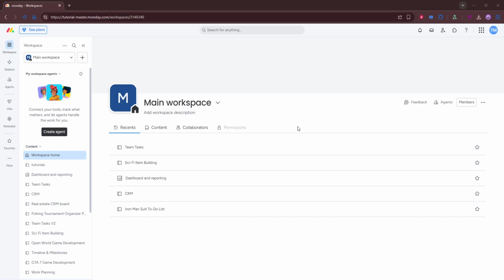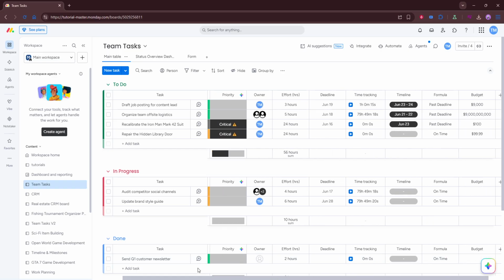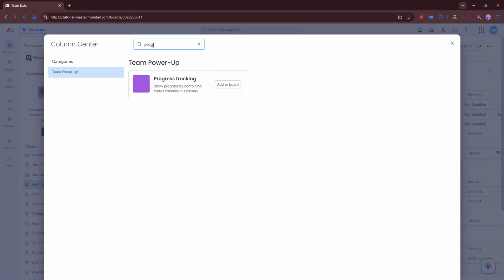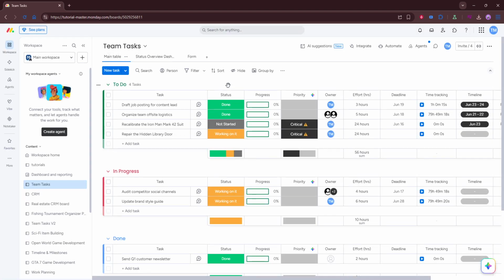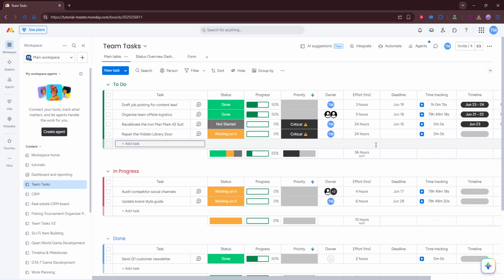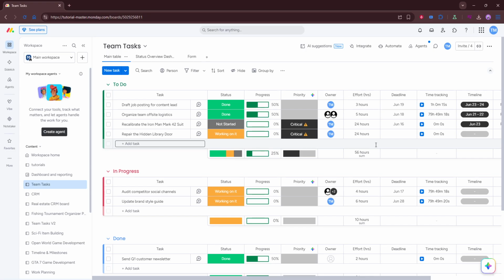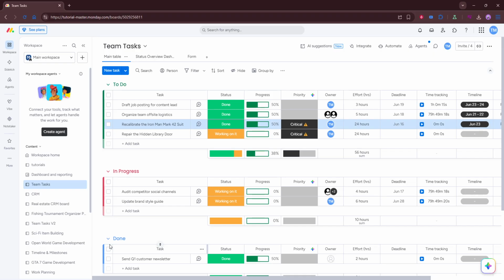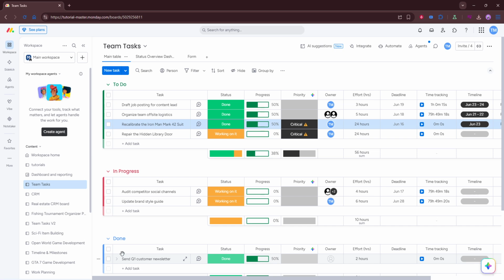How To Use The Progress Column In Monday.com [Step By Step Guide]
In today's video we cover How To Use The Progress Column In Monday.com [Step By Step Guide]